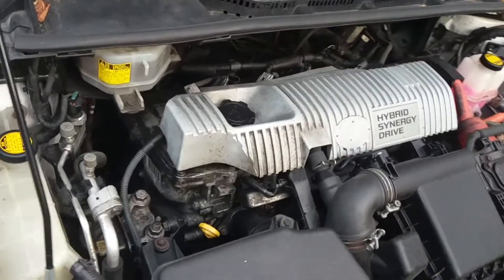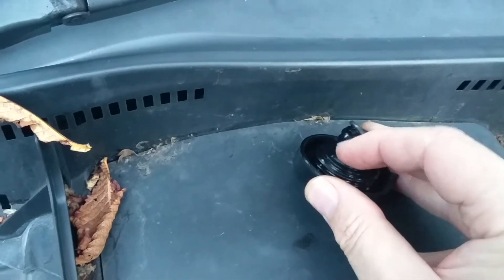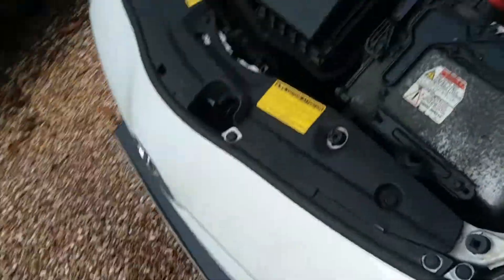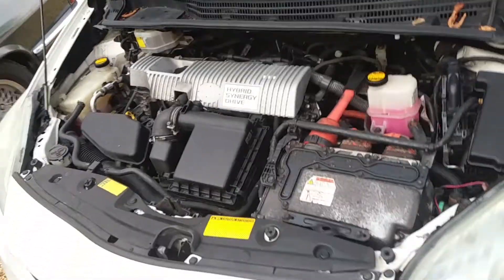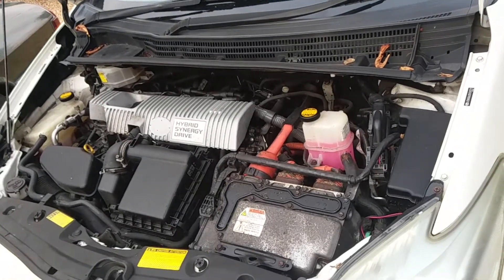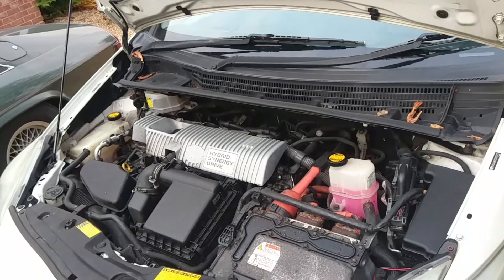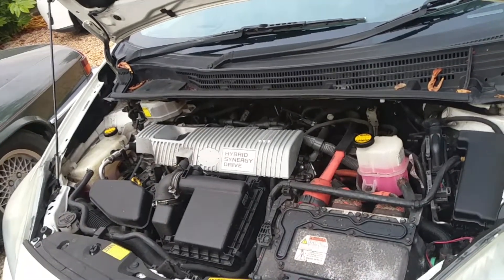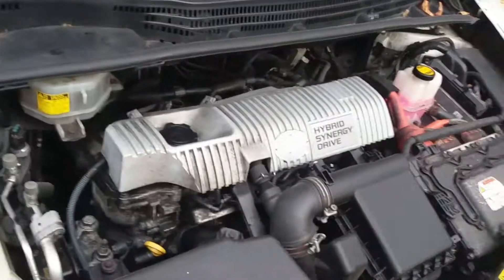This third generation Prius cooling system tweak mod may save your engine 1.8L head gasket leak fix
LATEST NEWS  - the car - Registeration number LM59JXC - has now been sold to an educational establishment who trains students by dismantling and rebuilding cars - so it will be taken apart and rebuilt - a new lease of life for this long lasting legend!

 The early 3rd generation models can develop a leak in to the engine from the coolant circuit, alas pressure in the cooling system remaining after the engine has been shut off, can fill one of the cylinders, resulting in a broken engine - this little tweak won't solve the main problem, but it could save the engine. This particular car has done around 400.000 miles and is running just fine , so it's not a problem everyone is going to have. I've heard that cleaning out the EGR (exhaust gas recirculation ) system will help to eliminate the overheating risk that is the cause of the leakage problem. but this is a backup that may save the engine if you do get a leak. Obviously, this is entirely at your own liability, but I did my car in the summer of 2020 and have not had any problems, but maybe in hotter climates, you may need to top up the coolant more often perhaps? Also if you have already had to 'fix' your engine by using a coolant additive, this will take some stress off the additive, giving it more chance to mend.